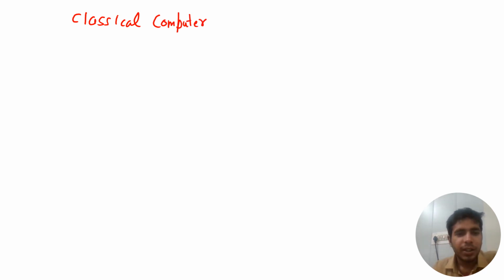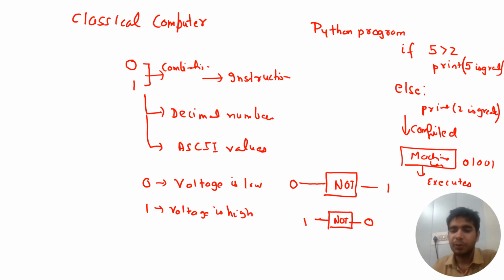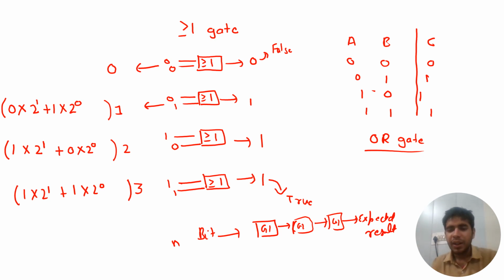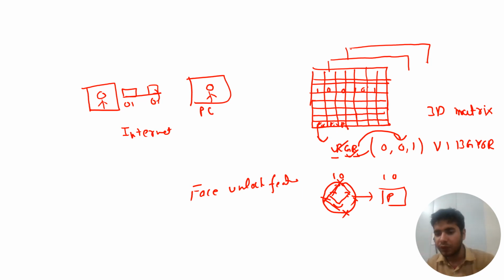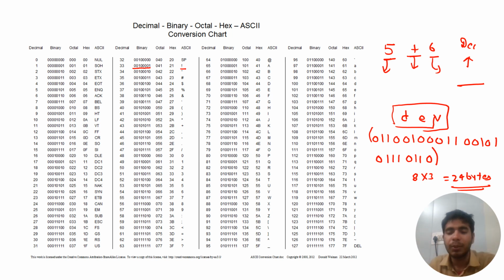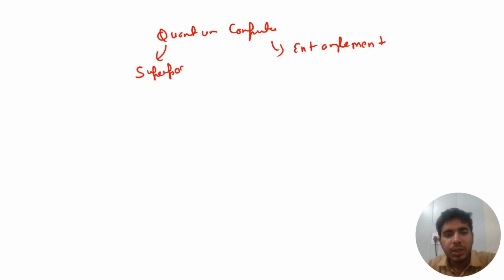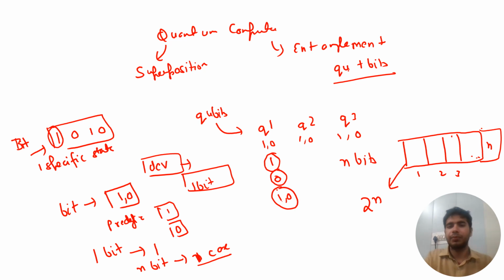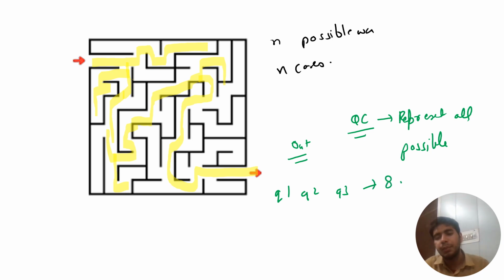QCF-L1:-What do you understand by classical computer and how quantum computer is different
Here we will understand how classical computer work and how quantum computer provides a new tactics and a new domain.